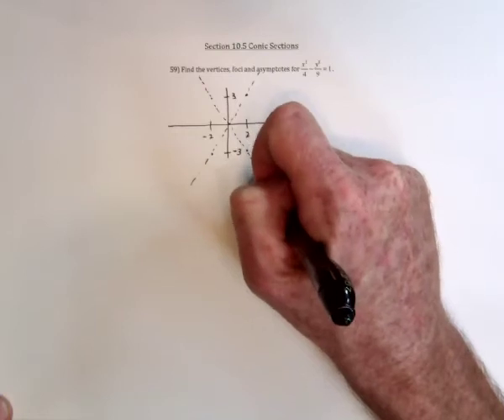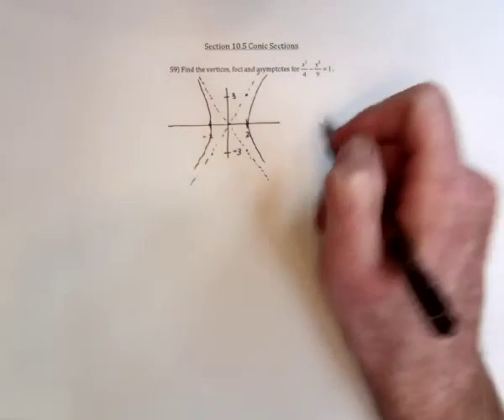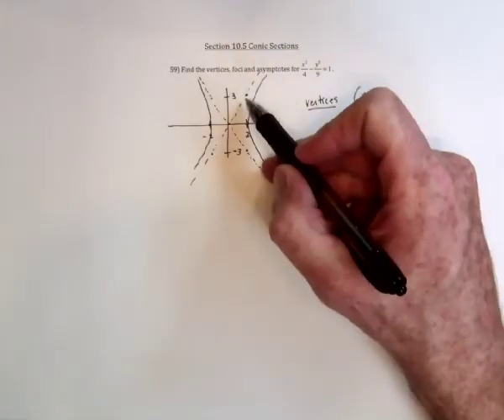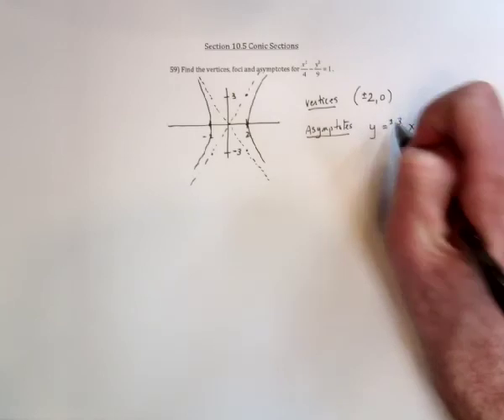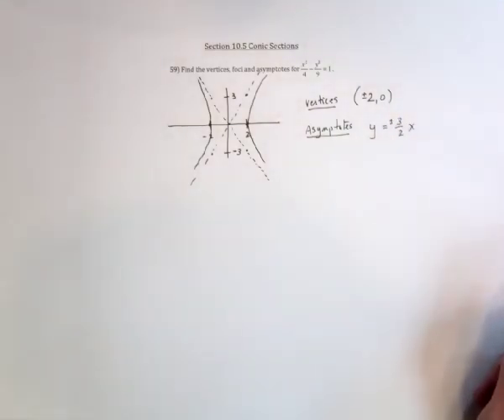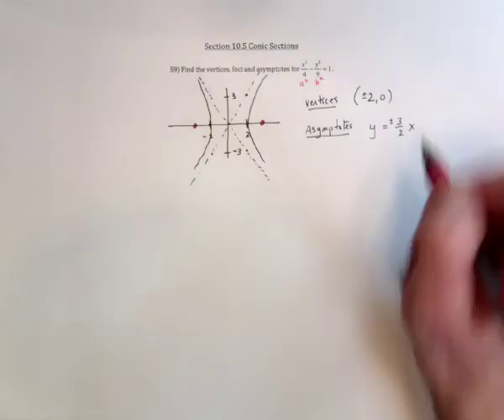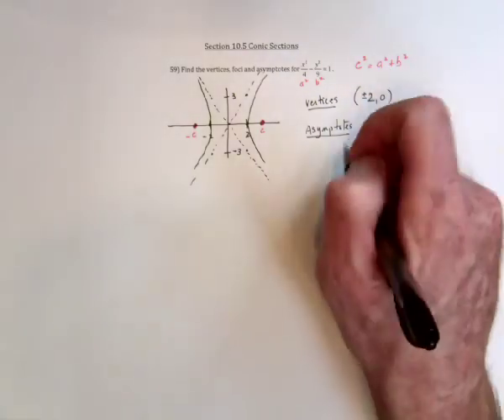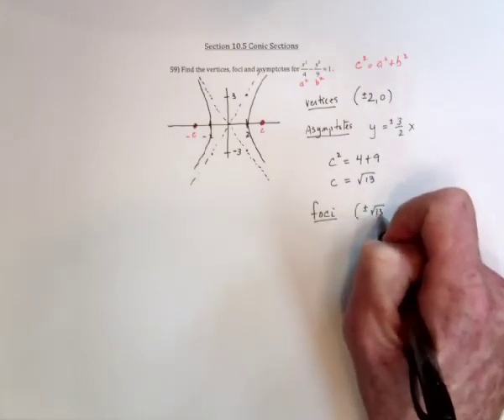59 Conic Sections